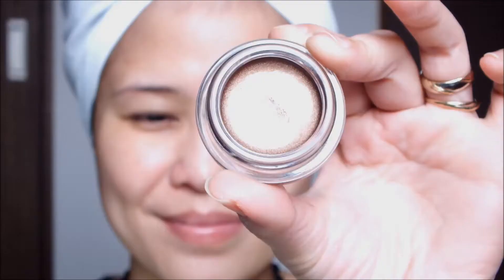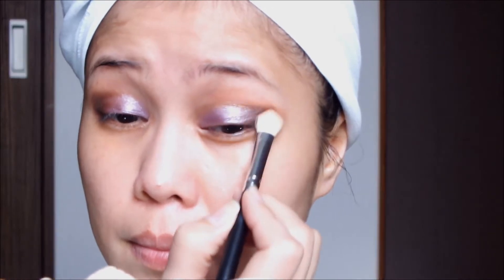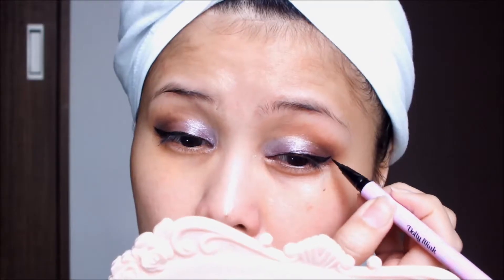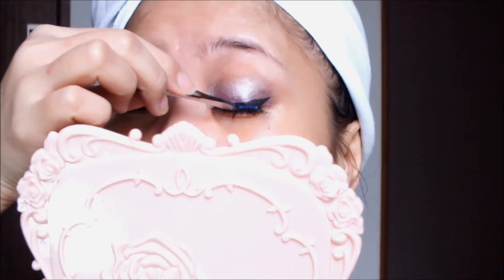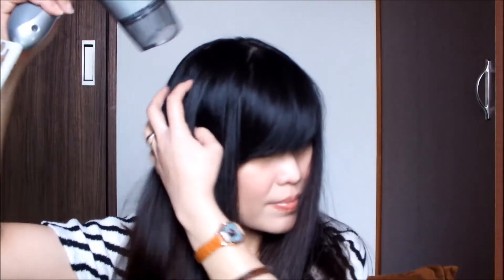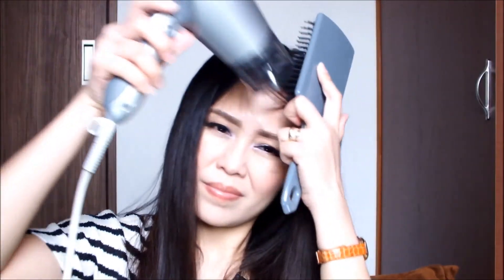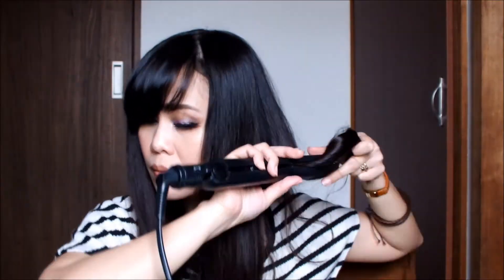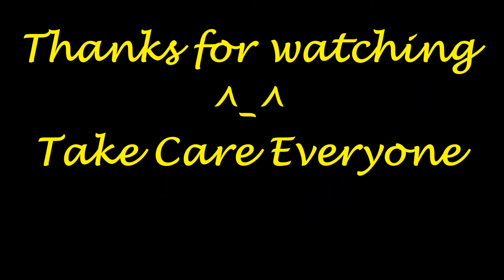Get Ready With Me (Purple Eyeshadow) | BeYouTyAndBeyond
Hi Friends! I would like you to come get ready with me.   This is what I do when I will be going aside from the grocery store...hehe

I hope you liked and enjoy this video...mwuahhh ^_^